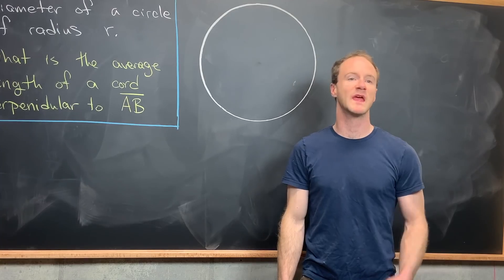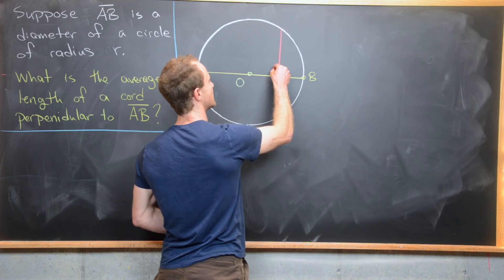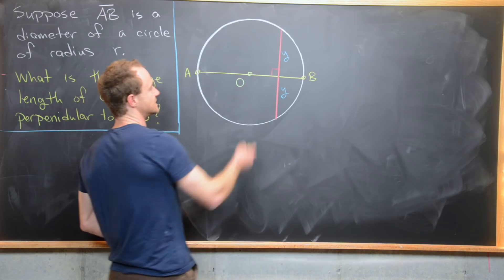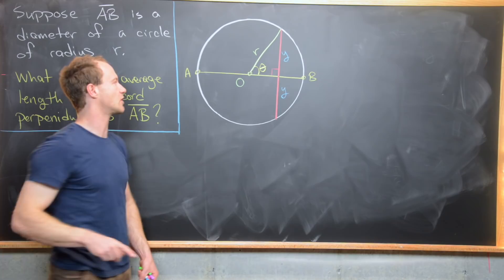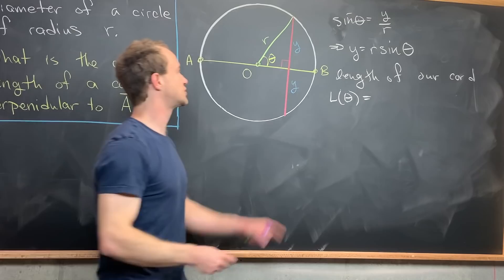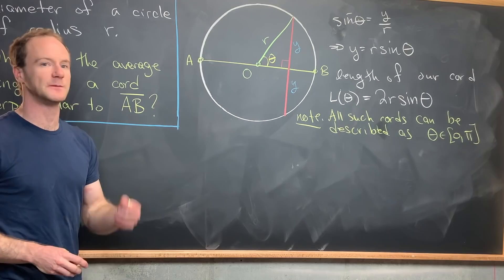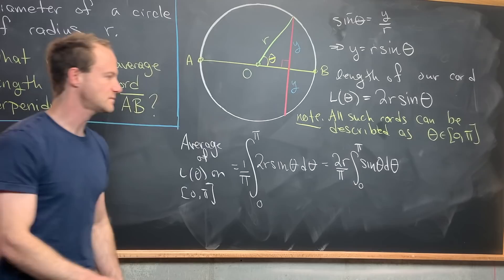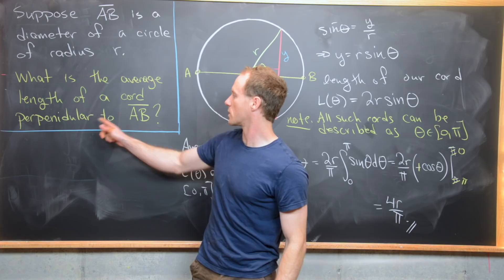Average Length of the chord of a circle.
Using Calculus, we determine the average length of a chord of a circle perpendicular to a given diameter.

Differential Forms: